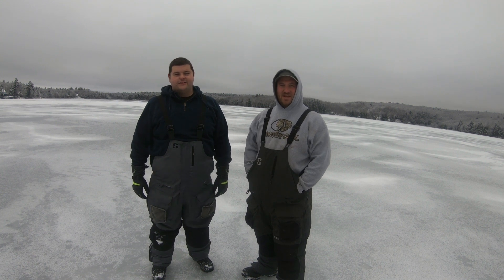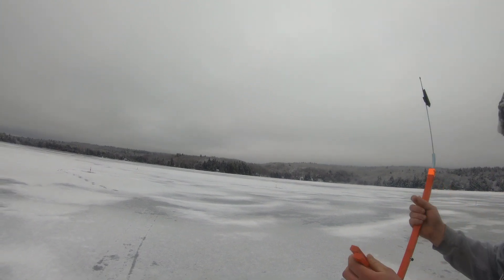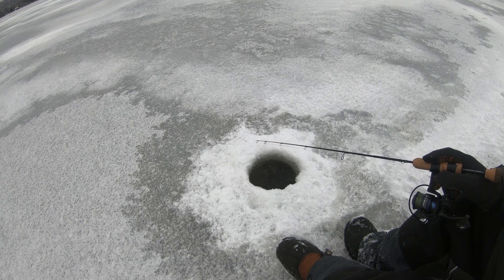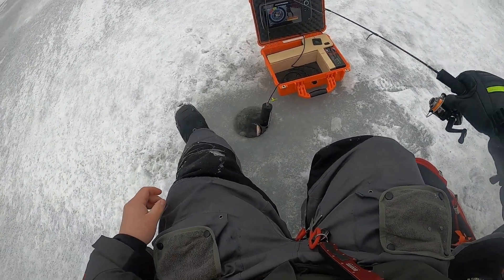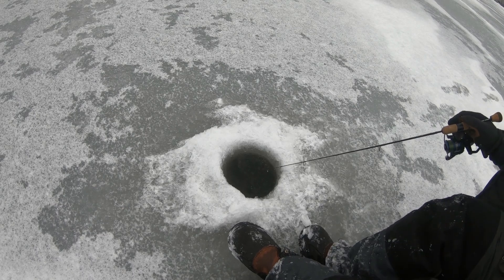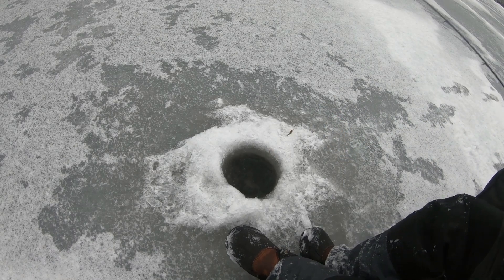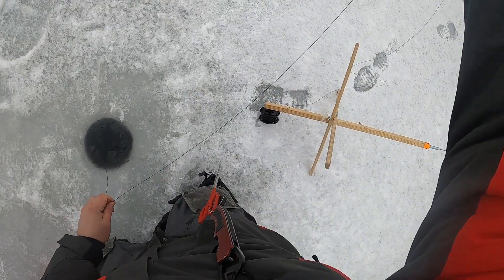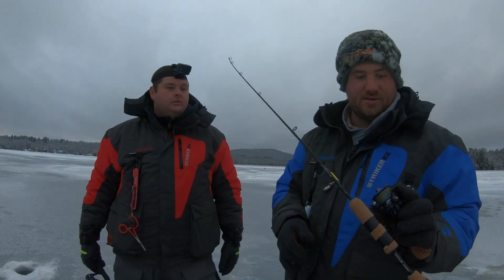Ice Fishing Southern NH - Using Knowledge From Fall Bass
In this episode the Fin Affliction crew heads to new waters to do some scouting on the ice. This pond is the same waterbody featured in our "cold water smallmouth" video, and we used structure we had found in the fall to target bass and other fish through the ice. This visit was a simple scouting trip to see if it was worth fishing in the winter, It seemed productive so we will return!

As always thank you to everyone who supports us by watching our videos and subscribing, if you haven't yet make sure you check out our 500 and 1000 subscriber give-away videos for your chance at some awesome gear and a fishing trip with us!

Save 10% when you purchase anything from automatic fisherman using the code "FinAffliction10" at checkout - valid for the 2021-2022 Ice season.